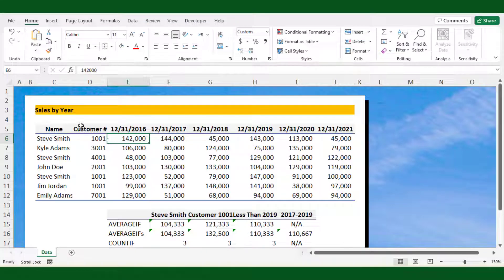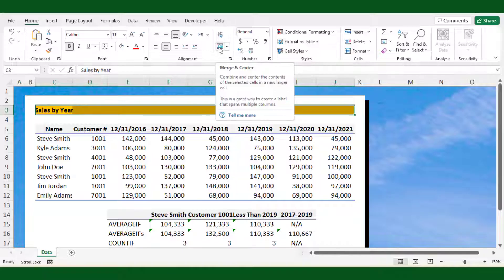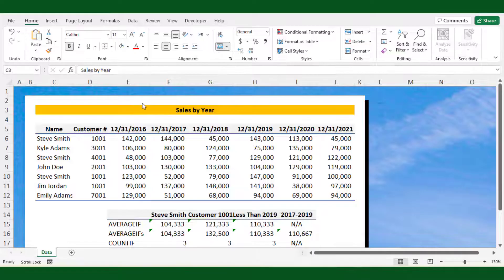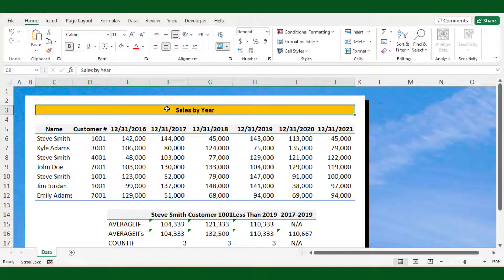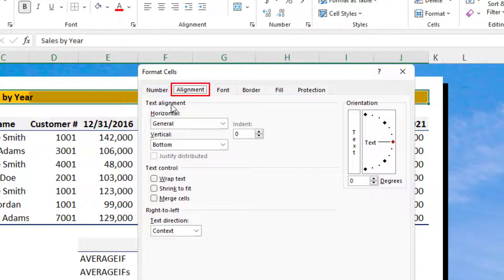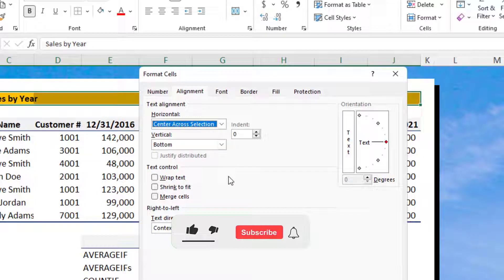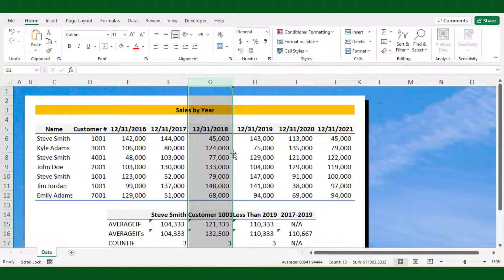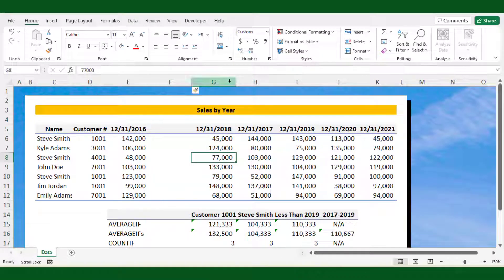Excel Tips: How to Fix Merge Error in Excel within 1 Second!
Many of us align center the table heading by using the cell merge option, but this will show us an error while moving the column left or right side of the table. These tips will help you to solve this error, even it will show you merge to center.
Please check my previous videos more on Excel tips and tricks.